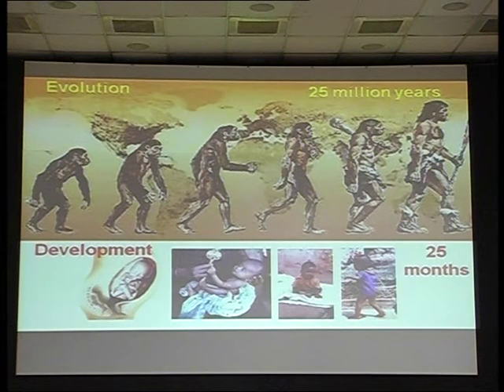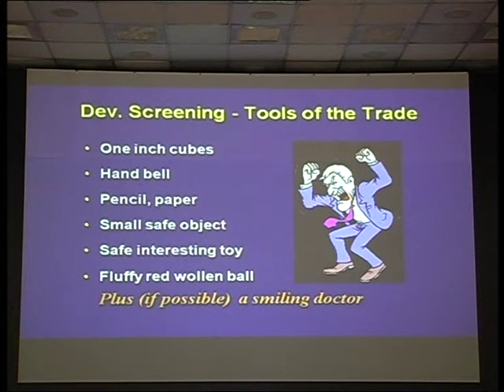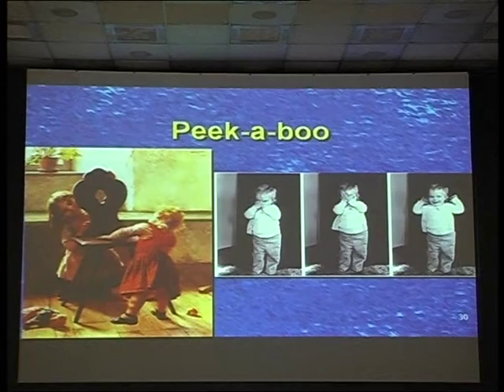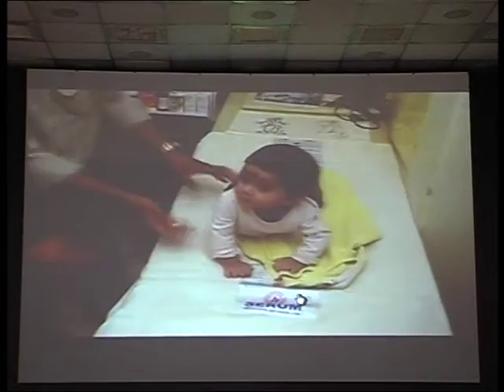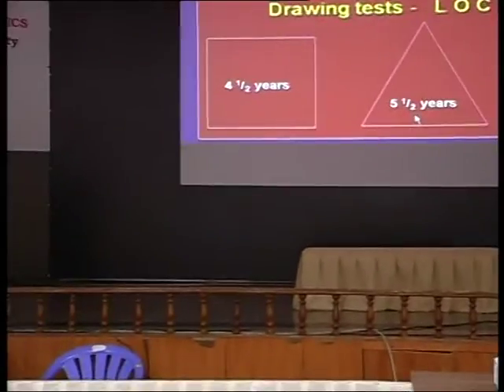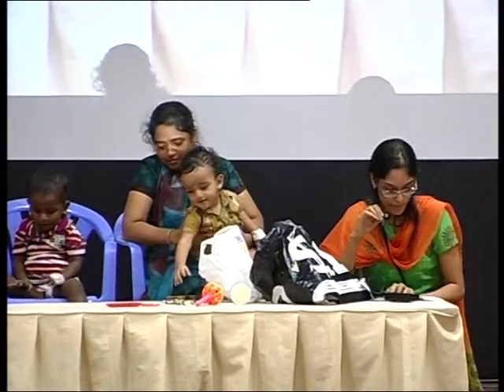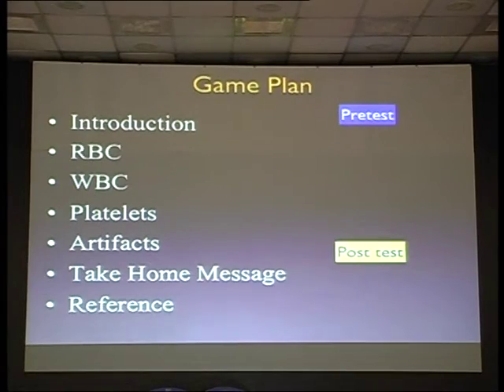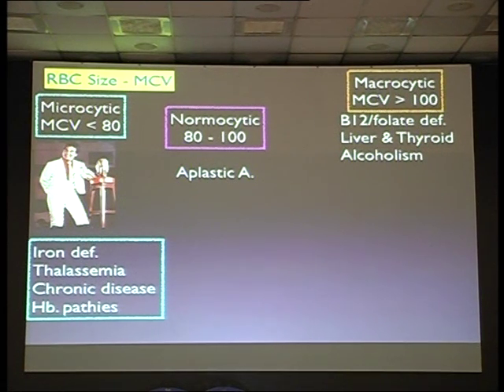RIPE 2 PART 1